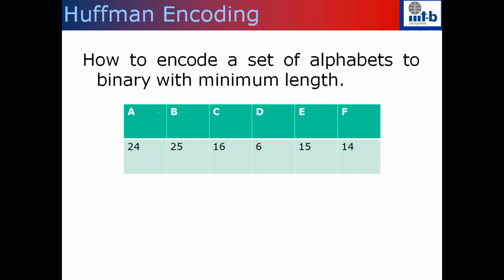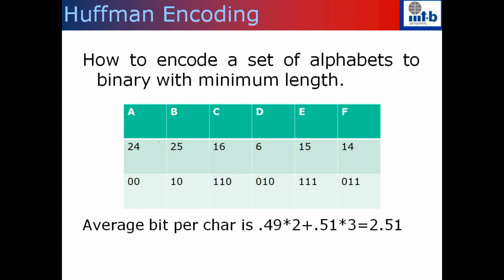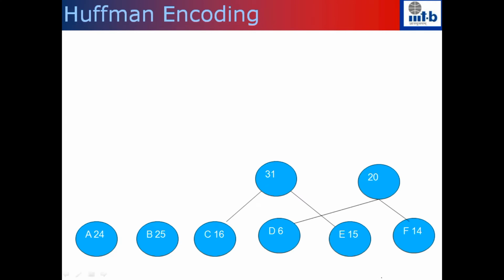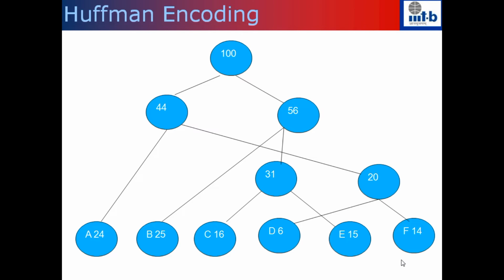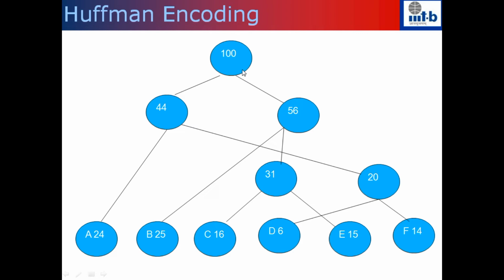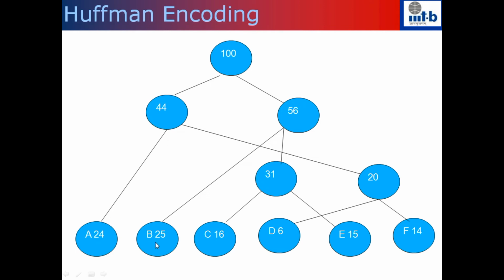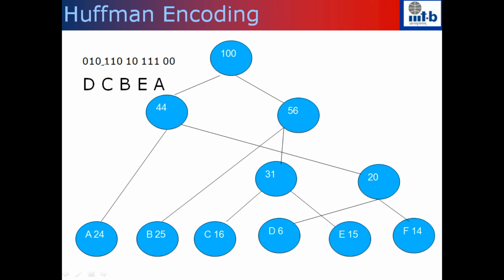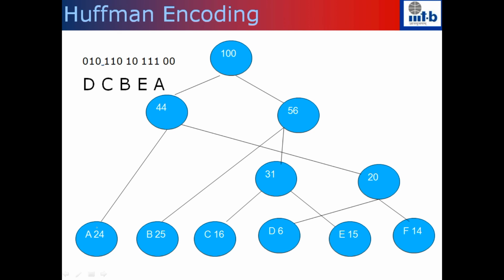Huffman Encoding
In this video, we shall discuss Huffman encoding.